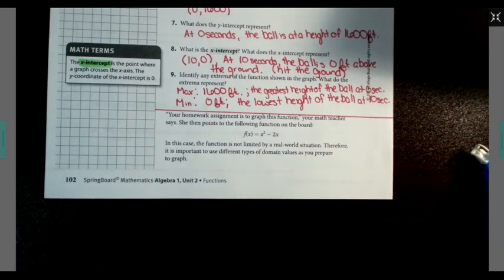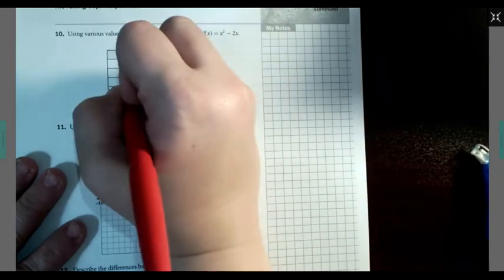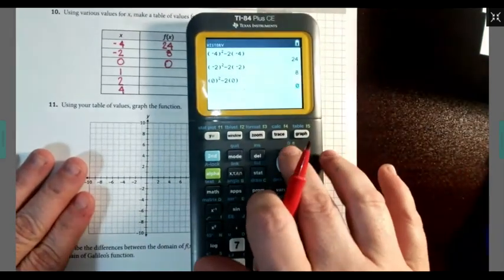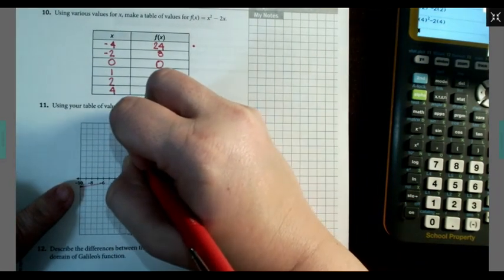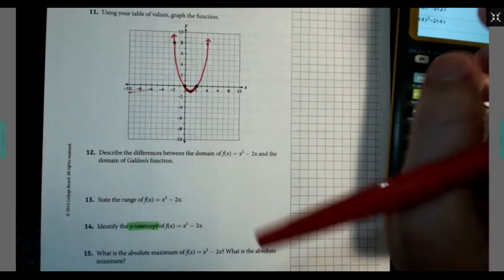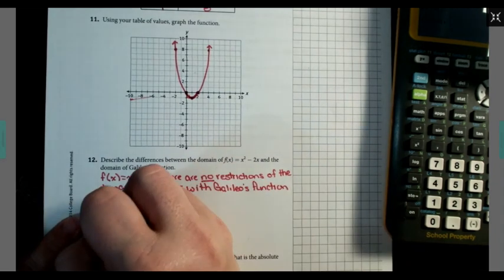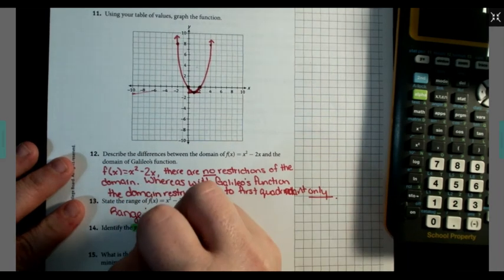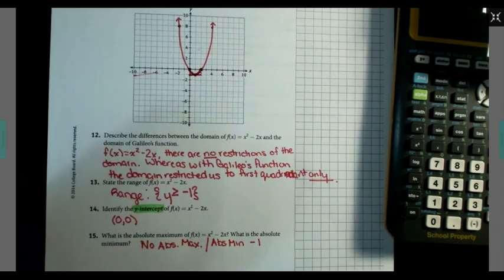Alg I Lesson 7-2, Questions 10-15